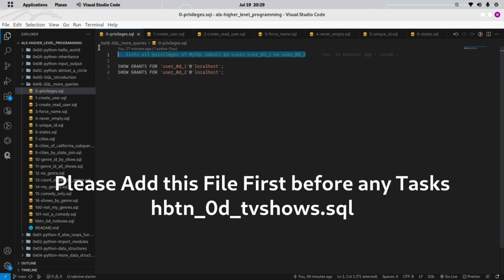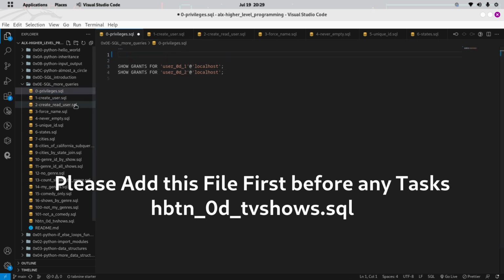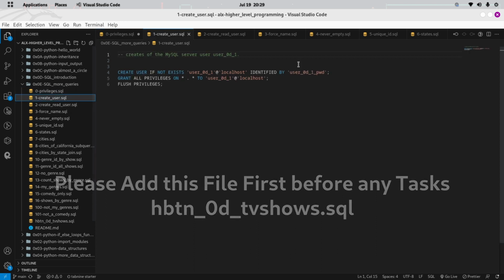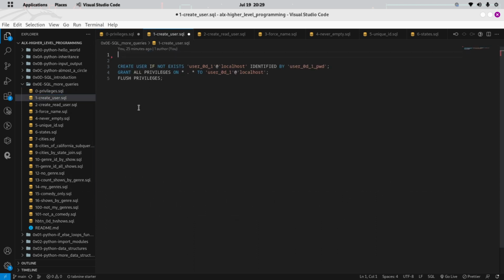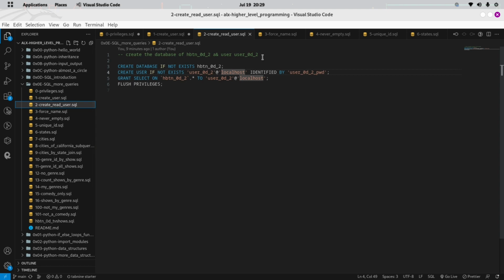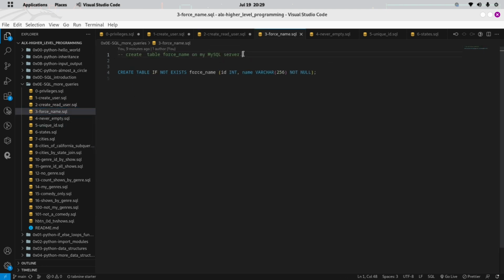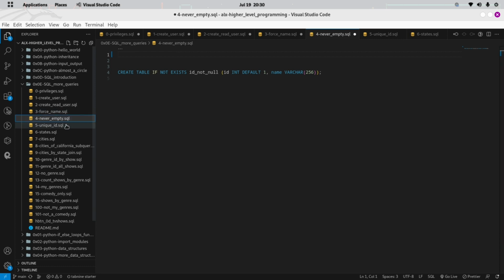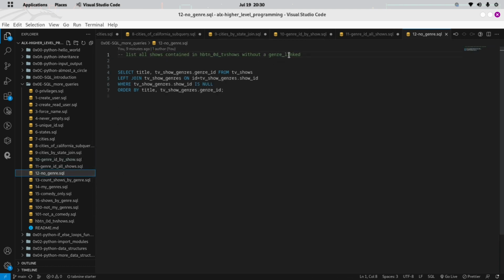0x0E. SQL - More queries ALX 100 % ++ Full Code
General

    How to create a new MySQL user
    How to manage privileges for a user to a database or table
    What’s a PRIMARY KEY
    What’s a FOREIGN KEY
    How to use NOT NULL and UNIQUE constraints
    How to retrieve datas from multiple tables in one request
    What are subqueries
    What are JOIN and UNION